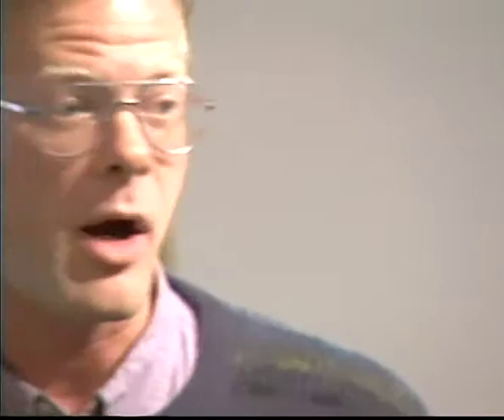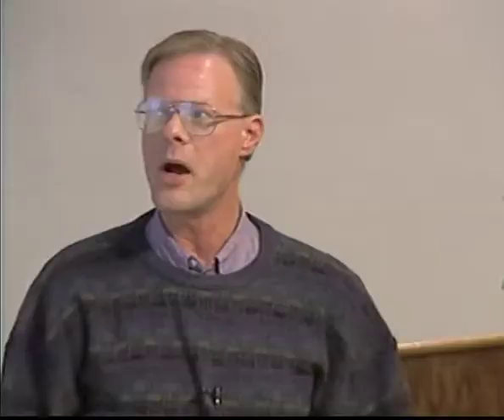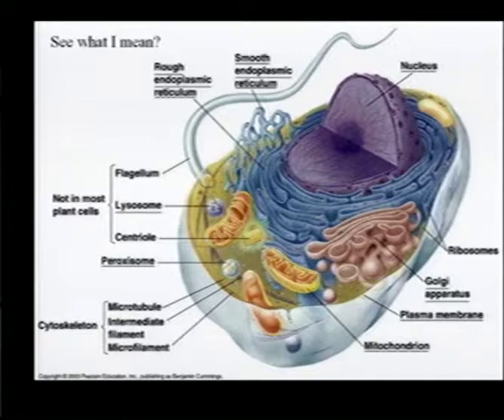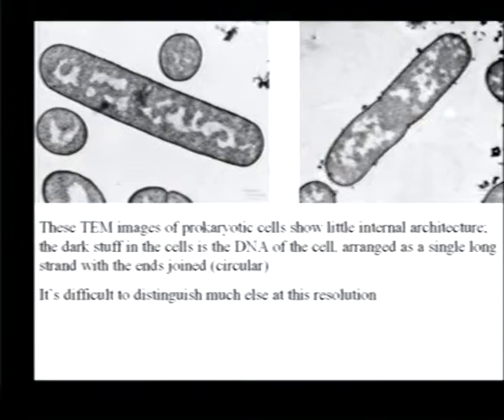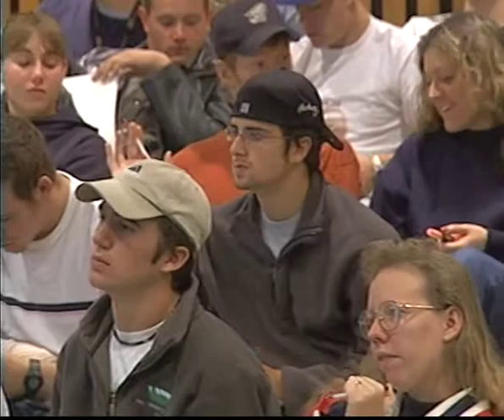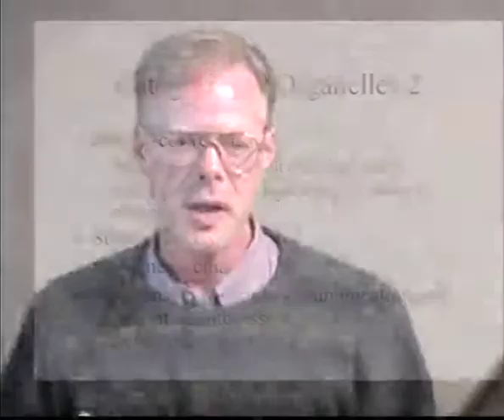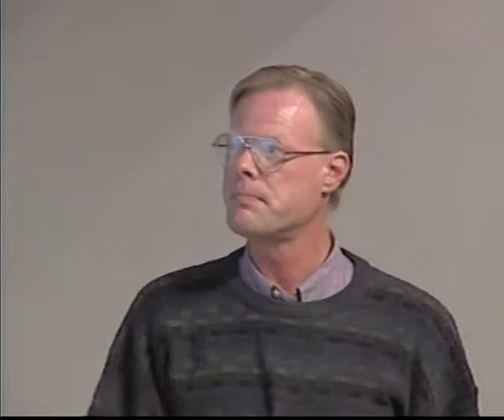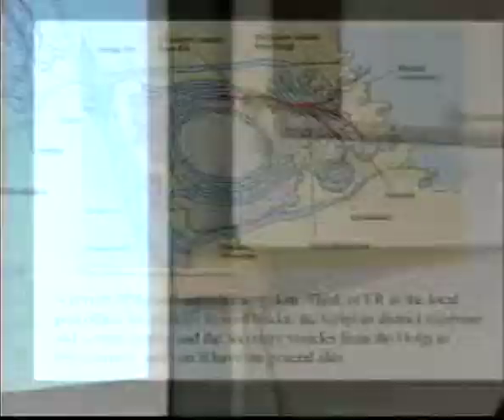BIOL 101 Session 08